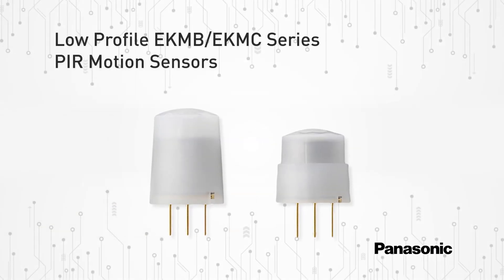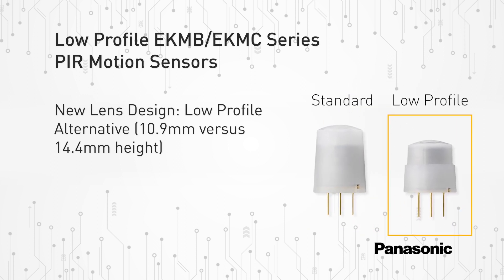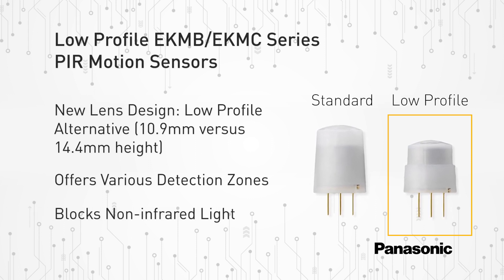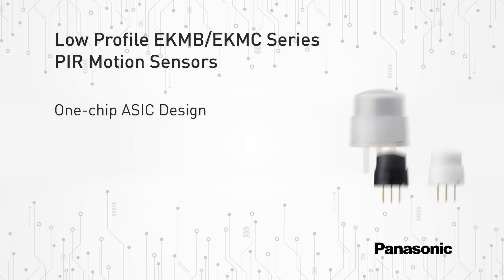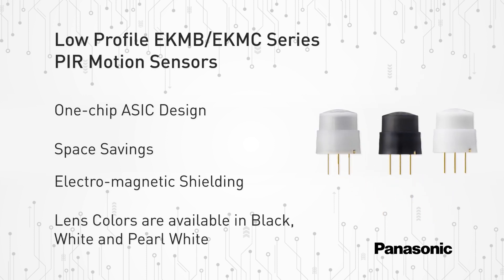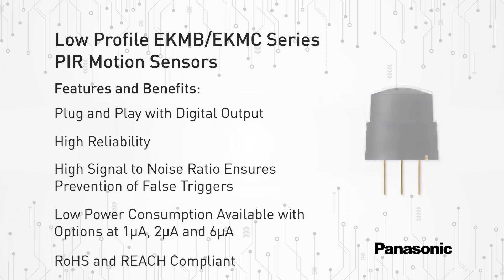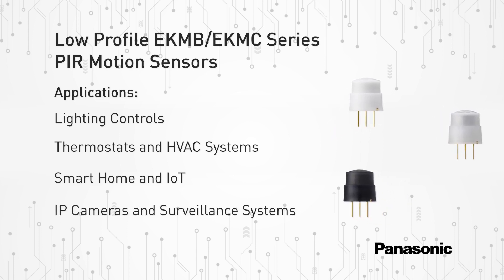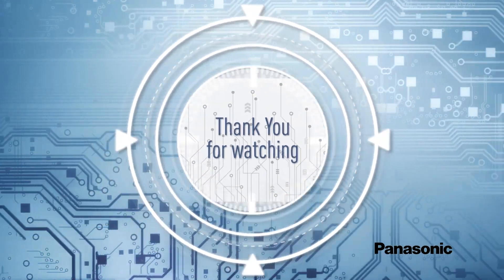Low Profile PIR Motion Sensors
Panasonic's "Low Profile" Type PIR Motion Sensors offer a 10.9 mm profile alternative!

Panasonic's "Low Profile" type PIR Sensors consists of a lens to create various detection zones, an optical filter to block non-infrared light, pyroelectric sensing elements and an impedance converter to get an electrical signal.  In addition to this, Panasonic also integrates an amplifier and comparator circuit on the same chip all densely packed inside the stem block.  These PIR Motion Sensors feature a one-chip ASIC design that is superior to discreet solutions by saving space, adding electromagnetic shielding to all circuitry and cutting down on the number of components required.